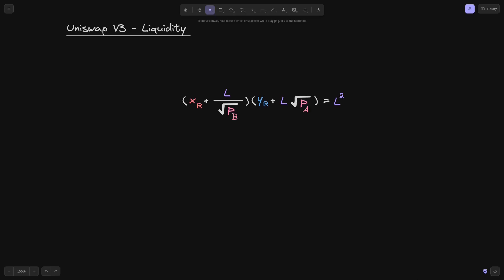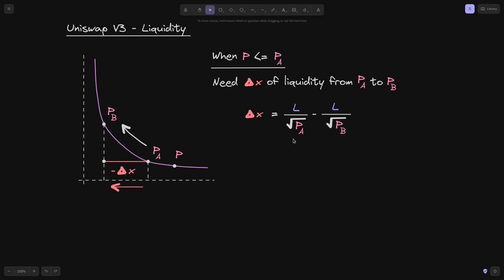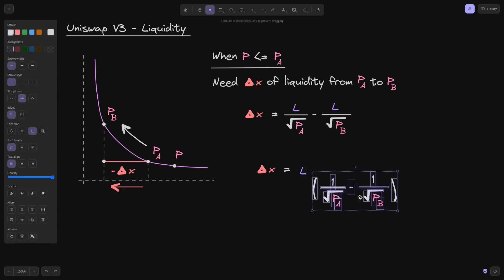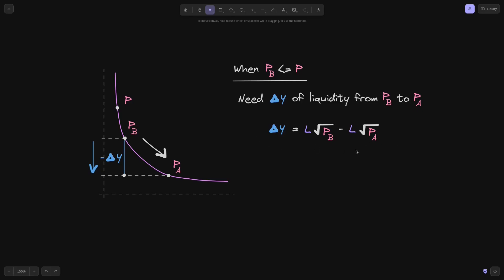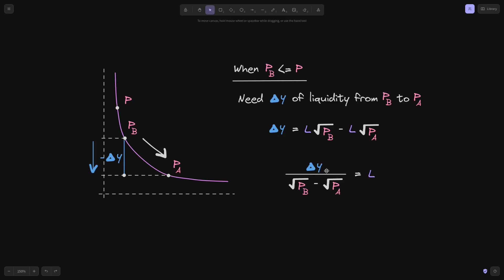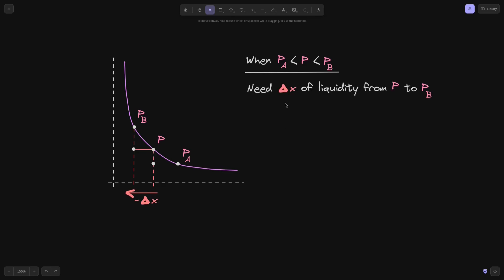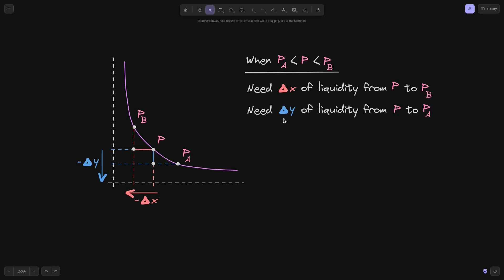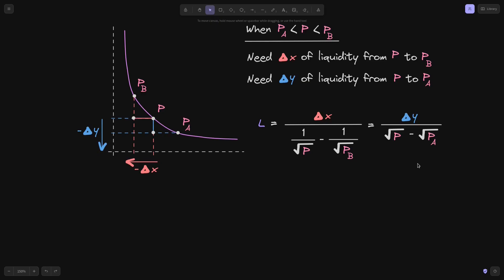Liquidity | Uniswap V3 Core Contract Explained - Part 13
How to calculate liquidity in Uniswap V3